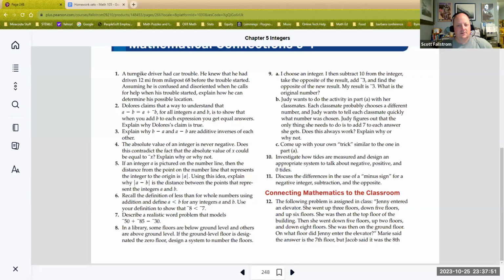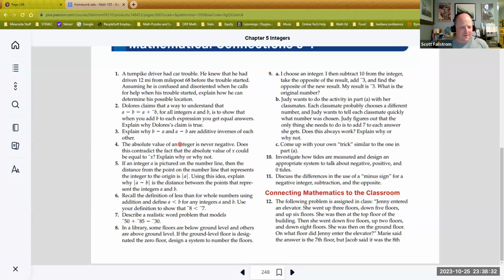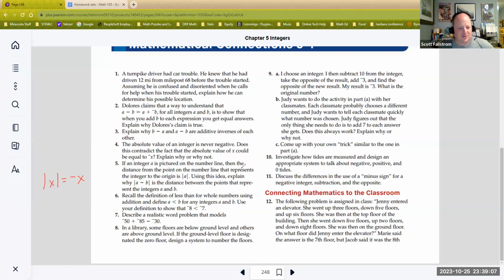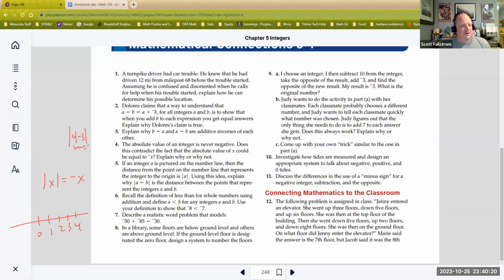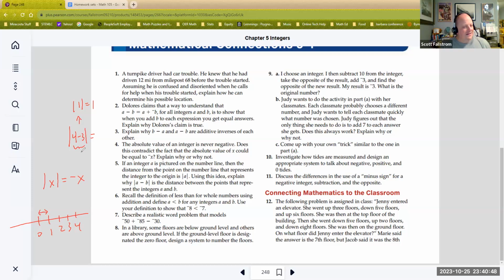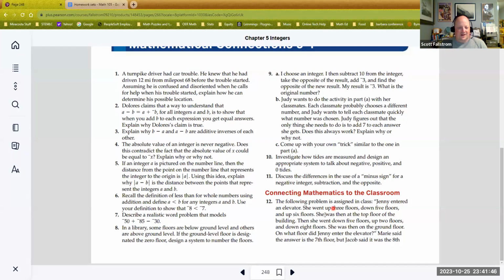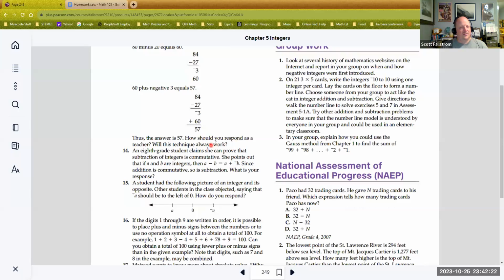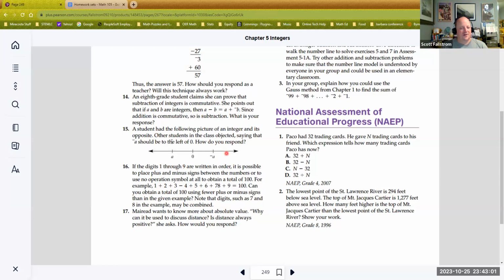Section 5.1 - Mathematical Connection Overview